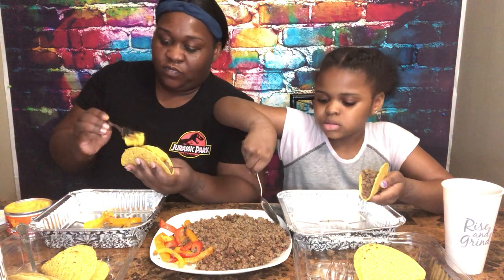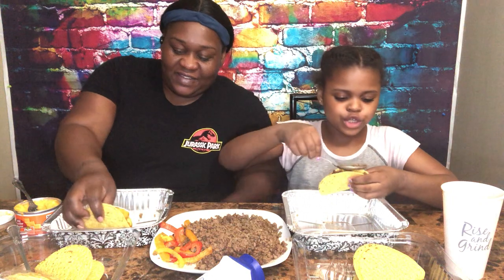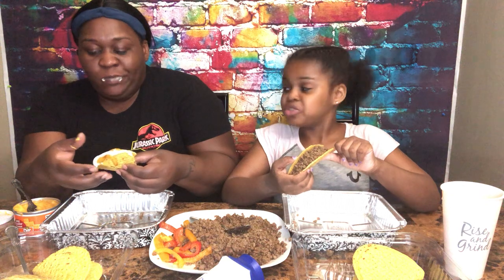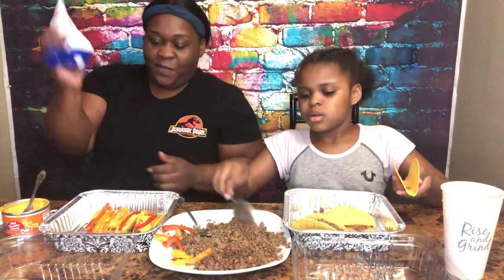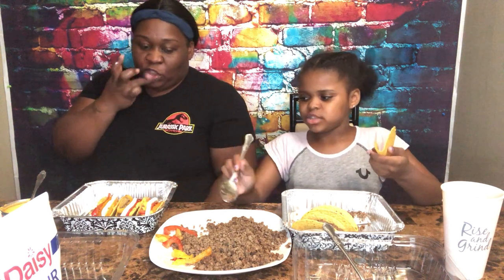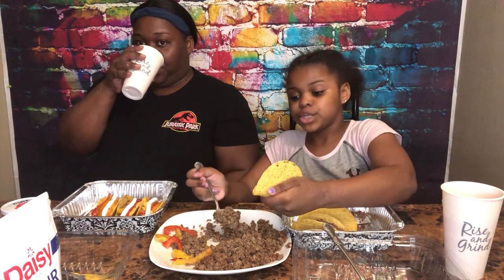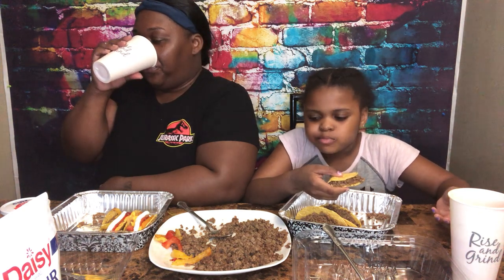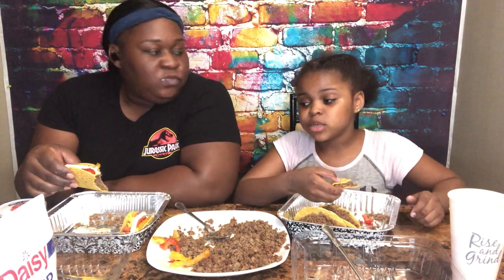Taco Tuesday with crunchy taco shells